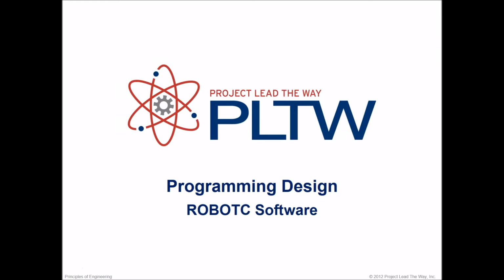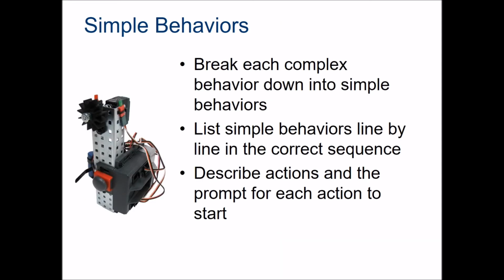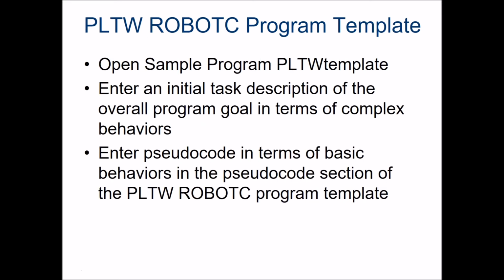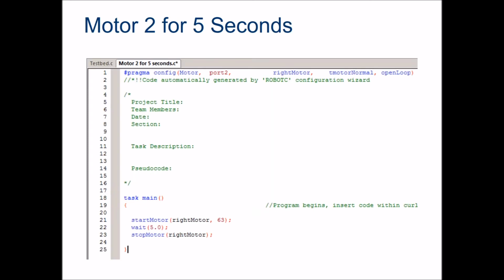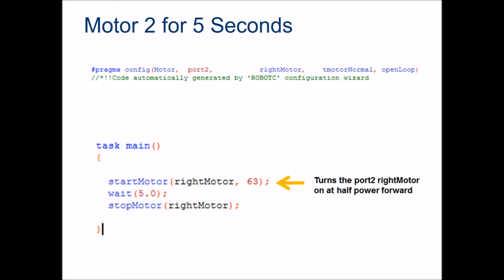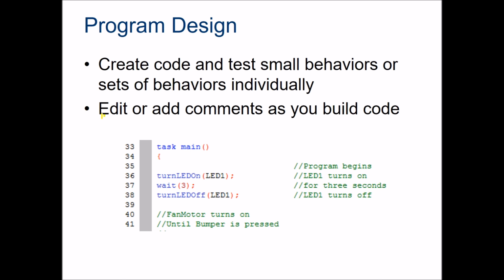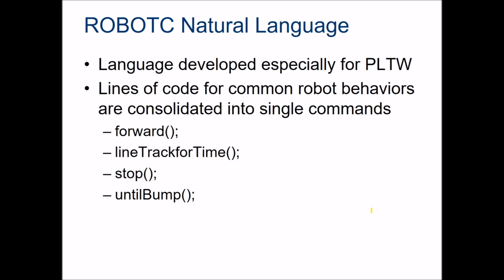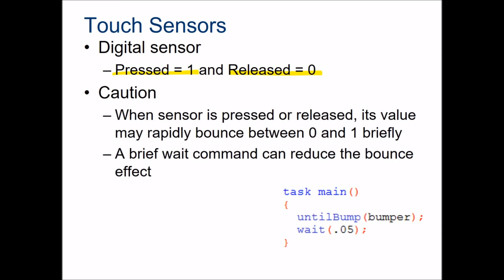3.1.3 notes: Programming Design with ROBOTC Software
Some good advice for beginning programming.